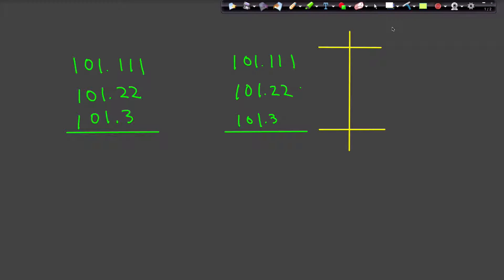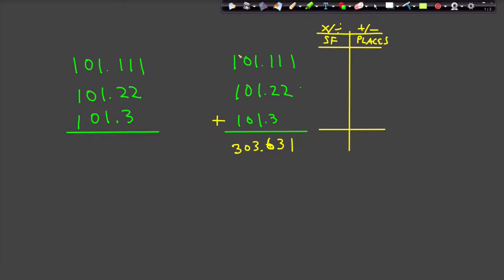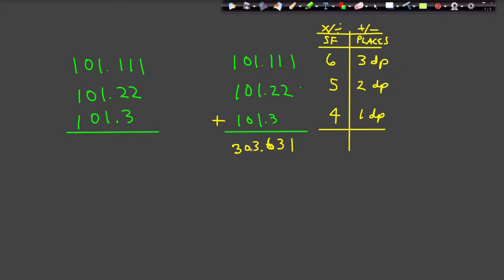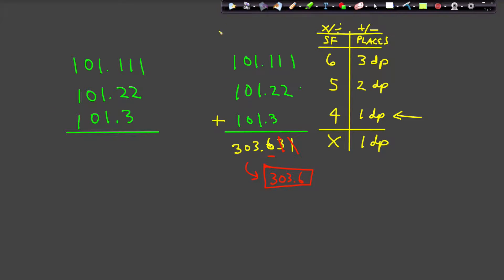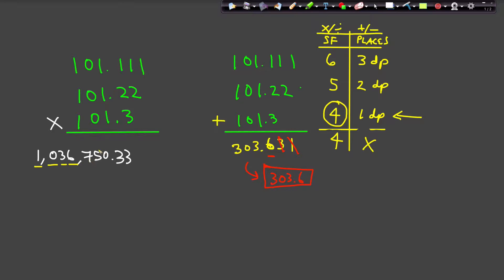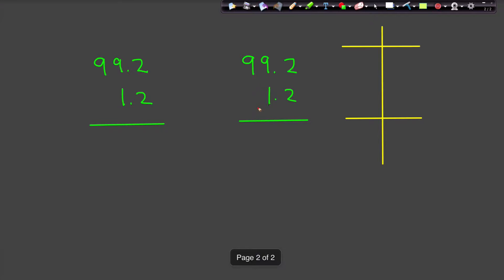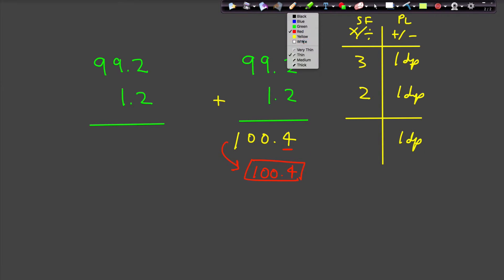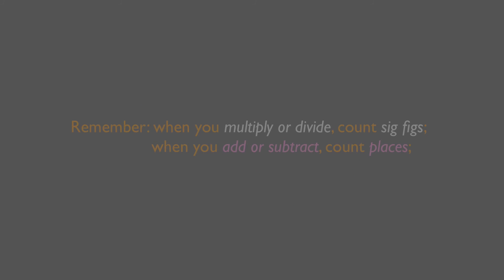2.07 Significant Figures resulting from Mathematical Operations (+ –) and (x ÷)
① The process for determining the precision in an answer resulting from the mathematical operation of multiplication (or division).
② The process for determining the precision in an answer resulting from the mathematical operation of addition (or subtraction).
Two examples are employed.